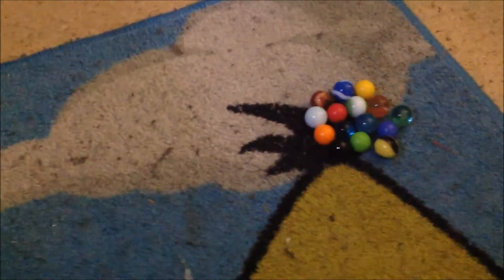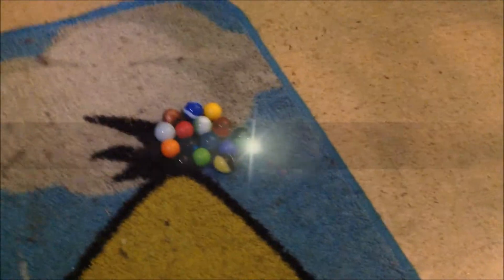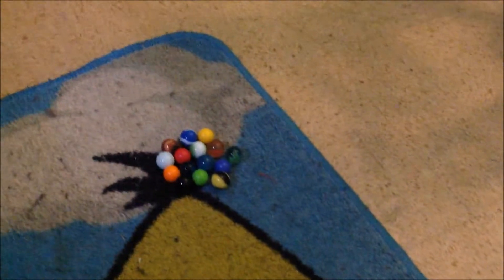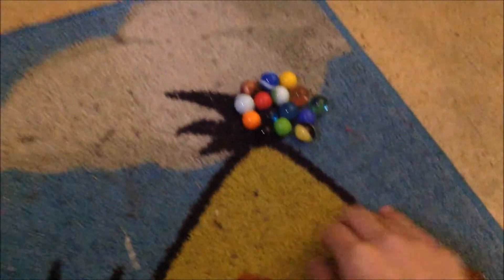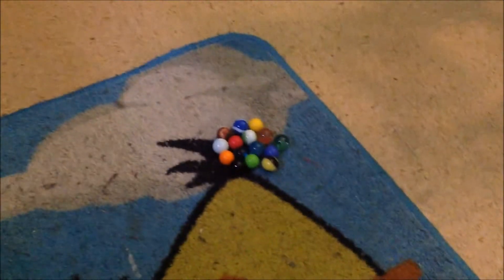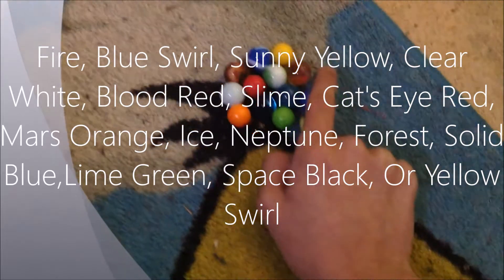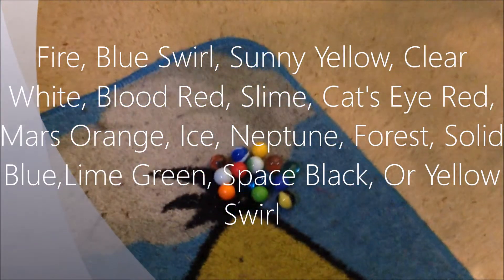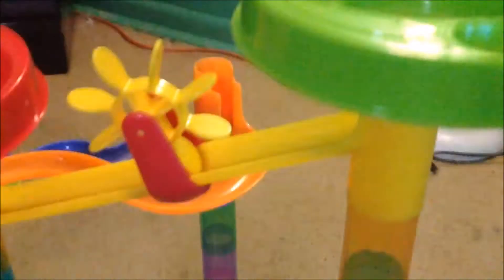Marble Race 15 (50 Subscribers Special!)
So That's Why I'm Making A New Marble Race! So I Have 15 Marbles Based On The Title Number Of This Video! So The Track I Used Is Almost The Same From Marble Race Tournament 2 That I Did The Previous Video That Was The Most Successful Video This Month! So This Week Is Marble Race Week! So This Means That All Videos That I Produce Starting This Video, They Are Marble Racing Only! Meaning I Need To Do 2 Teamwork Racing Videos This Month Before This Month Ends!Also The Outro Screen Is Updated Too!

Intro: Aritus - Keep
Vibe Tracks: Beat Your Competition
Outro: Flamingosis - Football Head